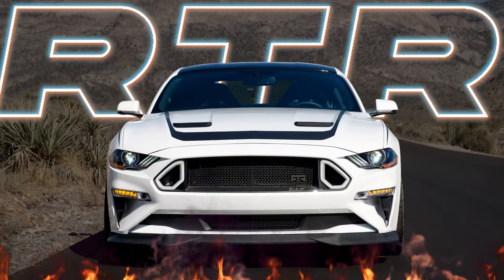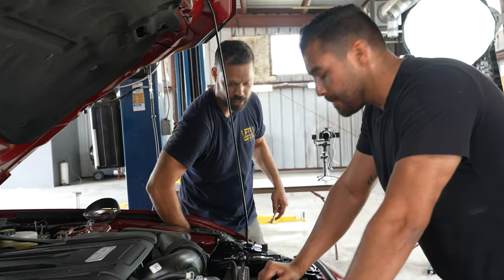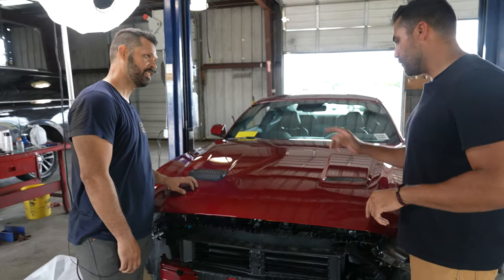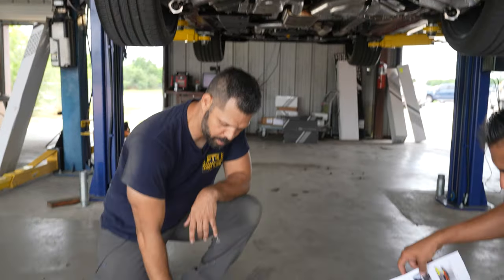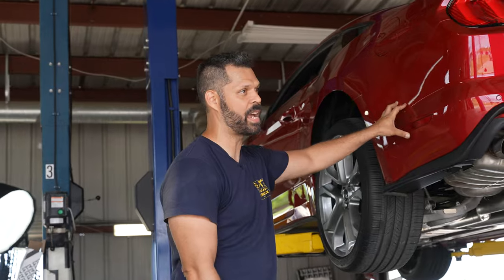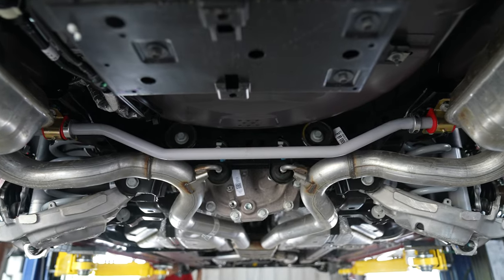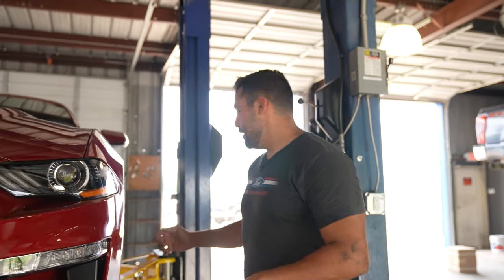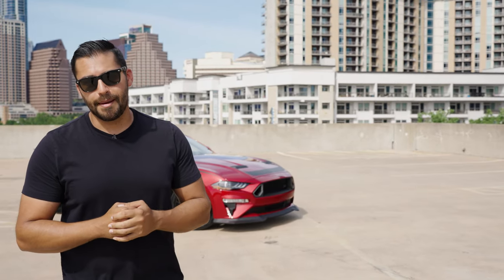WE WORKED WITH RTR TO BUILD A FORD MUSTANG RTR SPEC 2!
In today's video, Brian Garcia Tirado works alongside Jordan Wheeler from RTR TO BUILD A FORD MUSTANG RTR SPEC 2 ! RTR will reveal their 2024 Mustang RTR at the Formula Drift in Orlando, Florida. RTR Vehicles is an American automotive company founded in 2009 by Vaughn Gittin Jr. involved in designing, developing, and manufacturing OEM+ performance vehicle packages for Ford's product line.